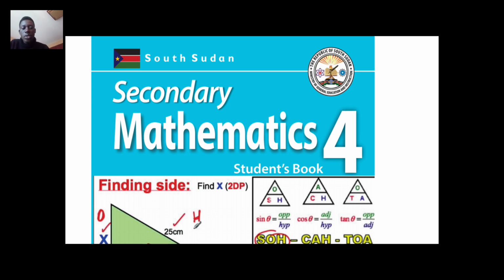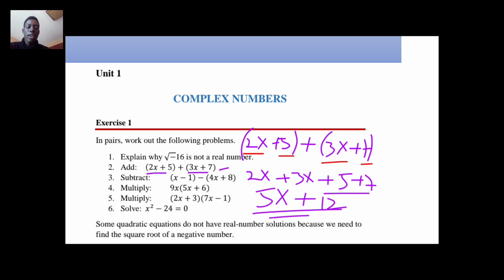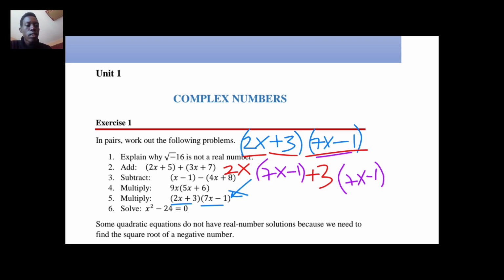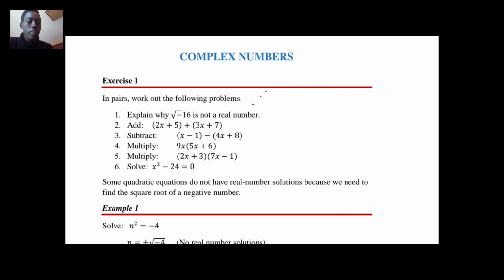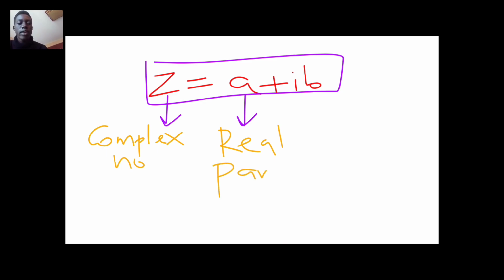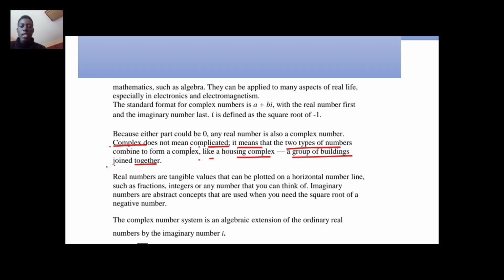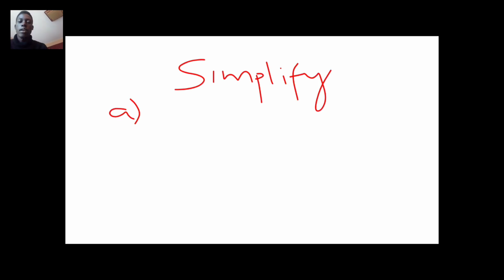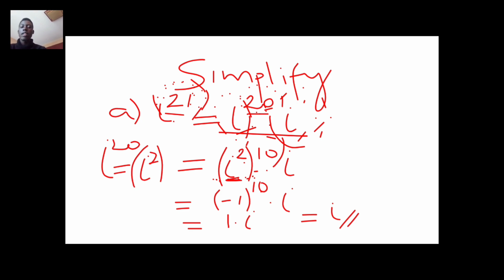Introduction to Complex Numbers Part 1